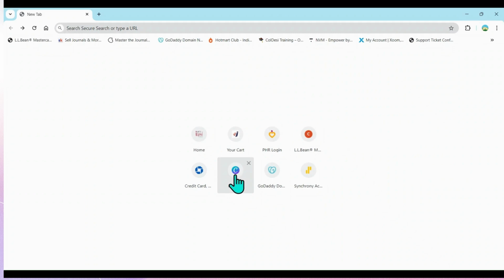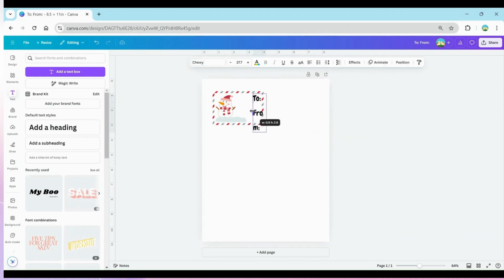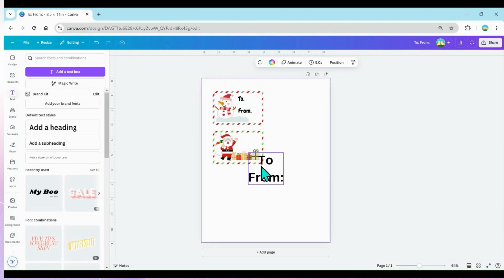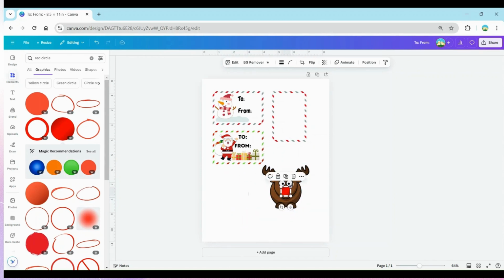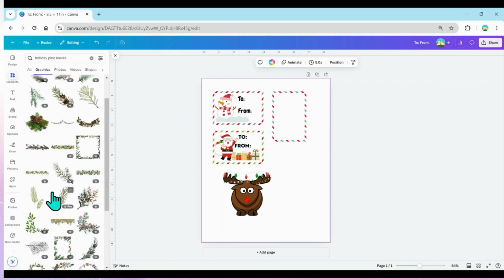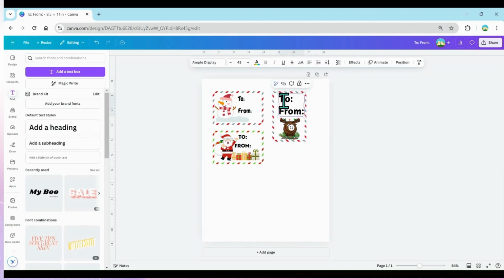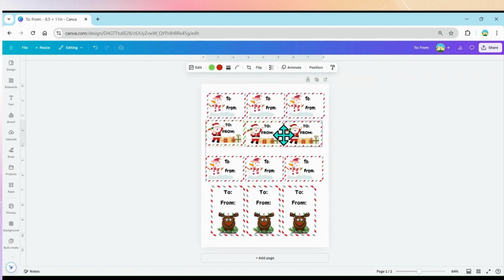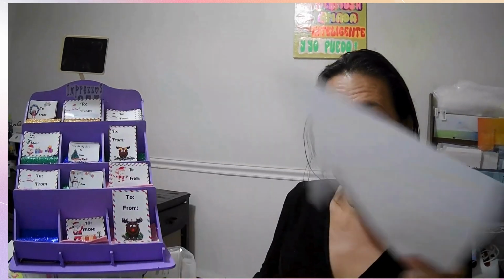Tag It Your Way: Creative Gift Tag Designs by you!!!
Add your personal touch to your gifts this holiday season with  your very own custom-designed gift tags! Choose your theme, design, cut, and vola!

In this video, I will show how easy it is to make your own gift tags for the holidays. I use my home inkjet printer,  scissors, and canva.com Very easy!
 Materials I use:
-Paper scissors
-Printer Epson EcoTank 4800
-Inkjet Sticker paper
-Canva.com (free version)